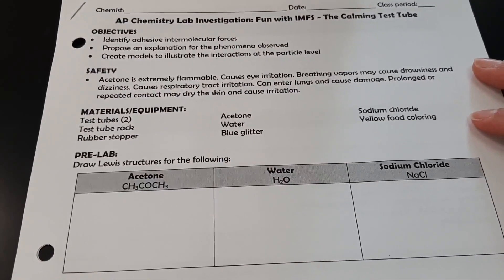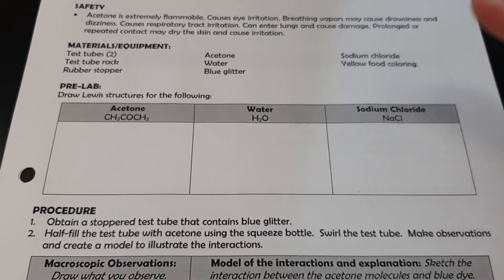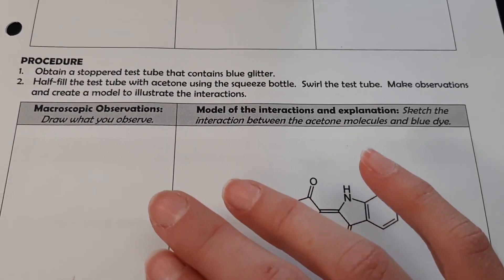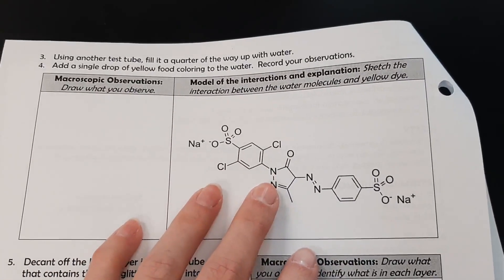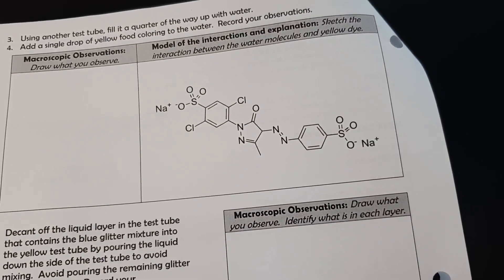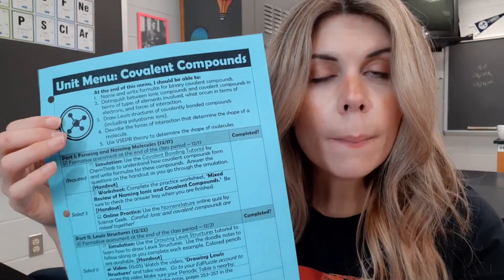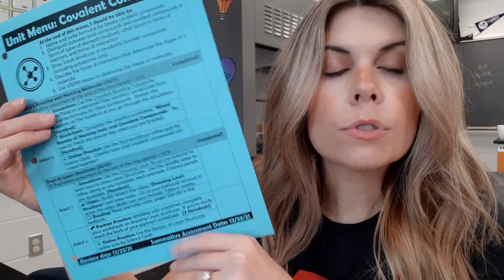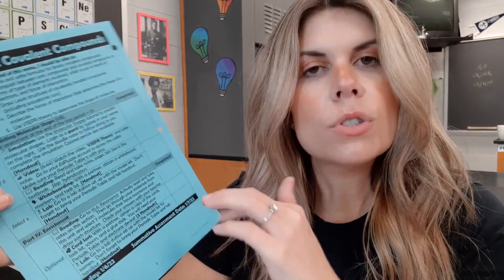Blue Glitter Lab + A NEW Unit Menu | Teacher Renewal - Episode 14 | MsRazz ChemClass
This week was a little crazy - from trying out a new lab with my AP students to starting a new unit with my CP students, it was a jam-packed week!  I'll share all about how I modified the blue glitter lab and how I am breaking up the content for my covalent bonding unit menu.

🛒AMAZON FAVORITES
🧪️CHEMISTRY TUTORING?
Razz Fan Mail:
Karen Randazzo